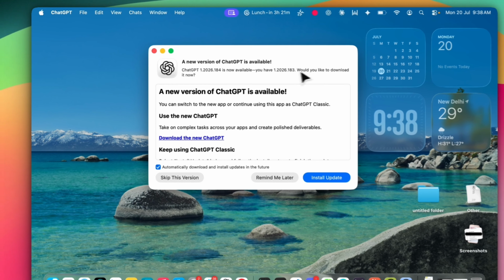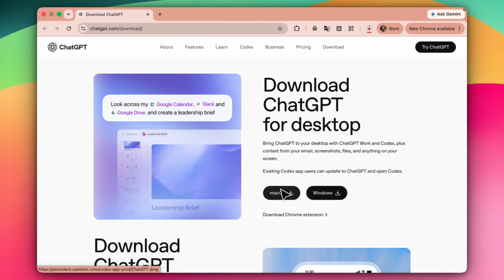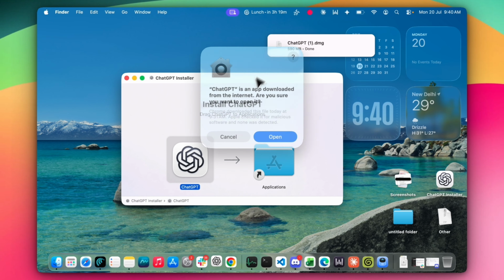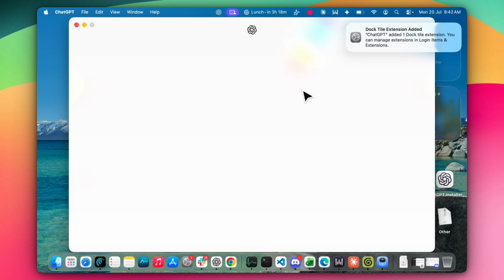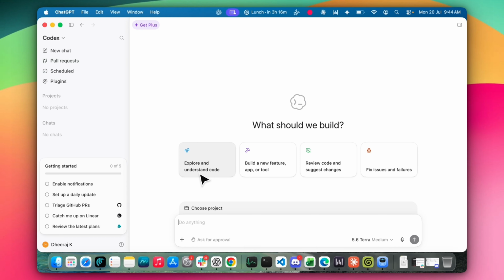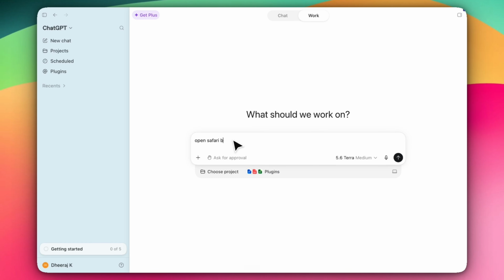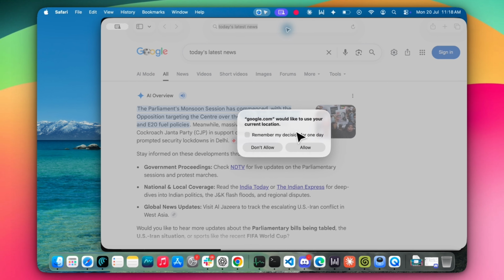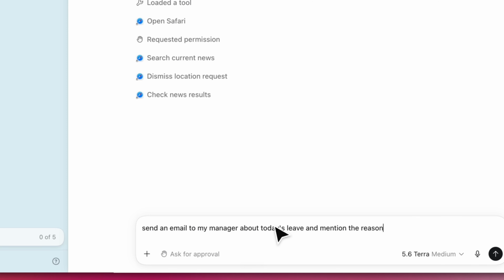You Need to See ChatGPT's New Layout!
🚀 ChatGPT has a brand-new desktop layout, and it brings several improvements that make using ChatGPT faster and more organized.

In this video, I'll walk you through the latest ChatGPT desktop update, including the redesigned interface, the new Chat/Work switcher, unified Recents, Projects integration, and cross-device workflow improvements.

📌 In this video you'll learn:
✅ What's new in the ChatGPT desktop app
✅ New Chat & Work switcher
✅ Unified Recents
✅ Why this update improves productivity

Whether you're a student, developer, content creator, or AI enthusiast, these new features can help you work more efficiently.

Which new ChatGPT feature is your favorite?